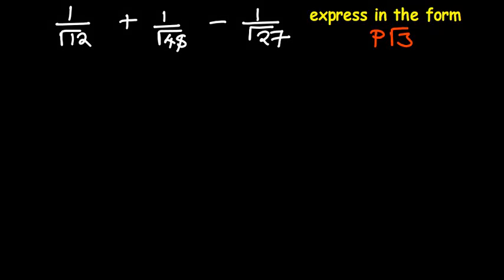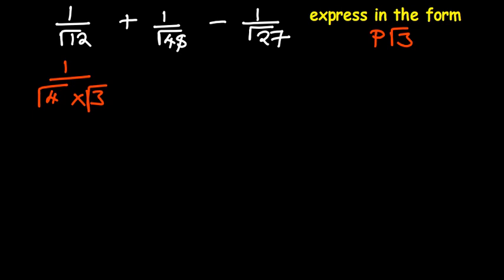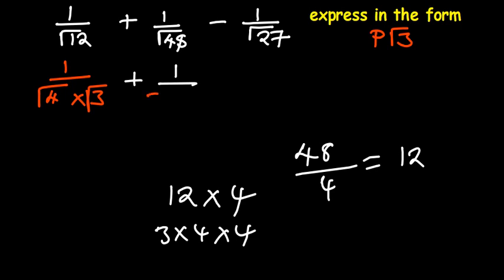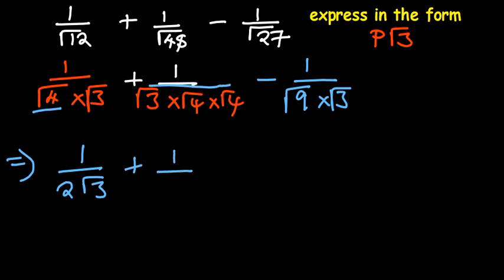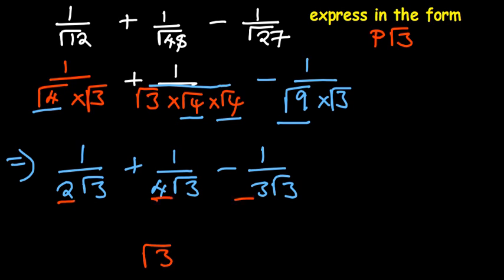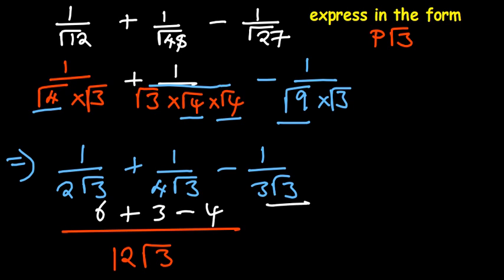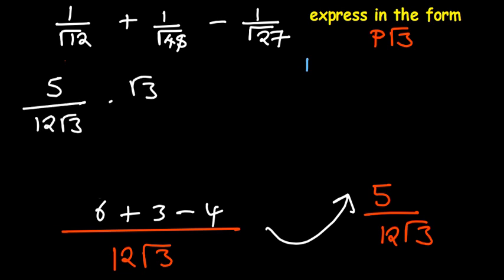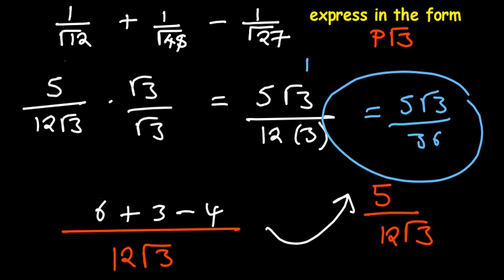Express 1/√12 + 1/√48 - 1√27 in the form p√3 - surds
Surds are the square roots (√) of numbers that cannot be simplified into a whole or rational number. It cannot be accurately represented in a fraction. In other words, a surd is a root of the whole number that has an irrational value.